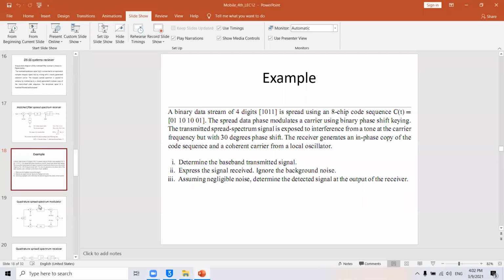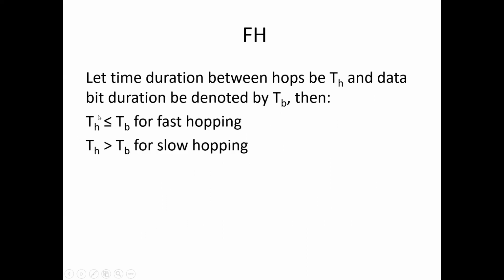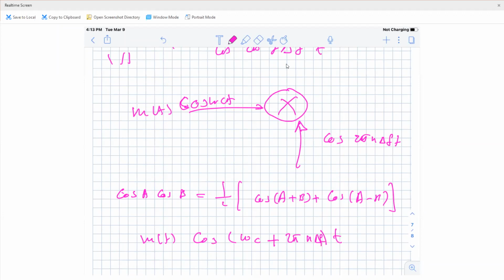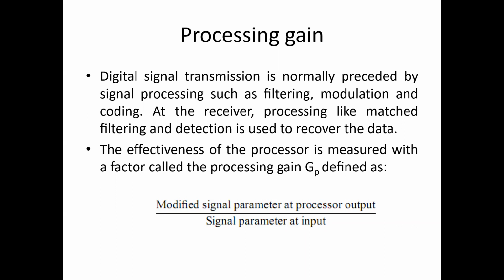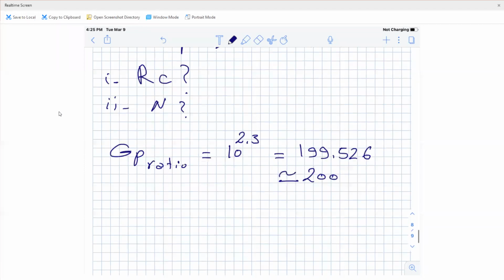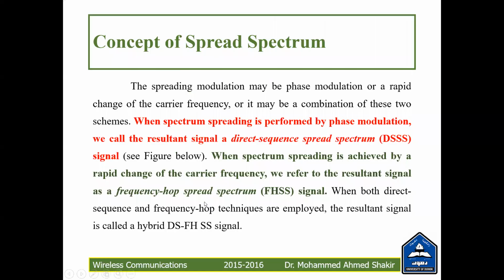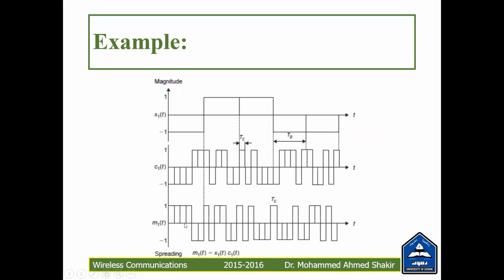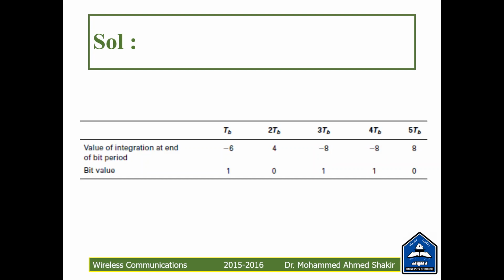Advanced Communication System Course Easy Method - LEC7 (Part2): Spread-Spectrum Techniques